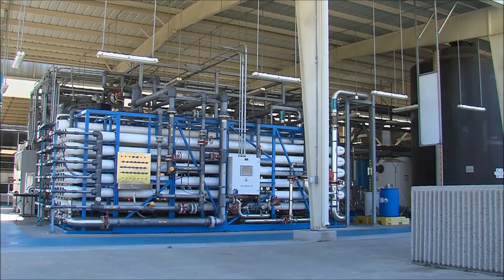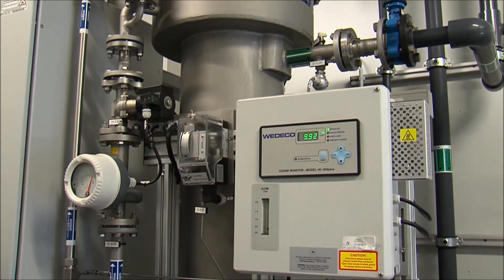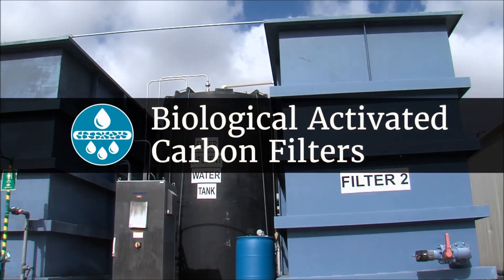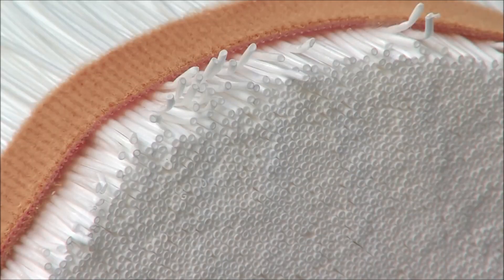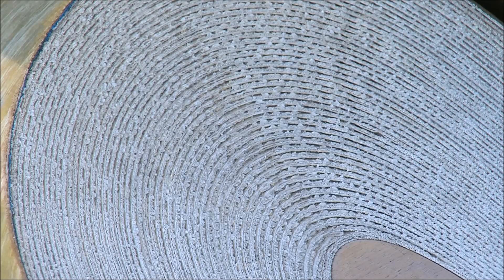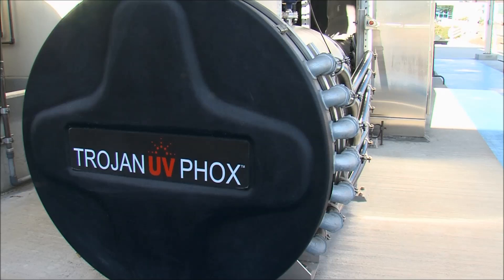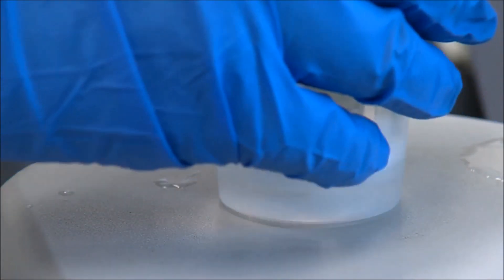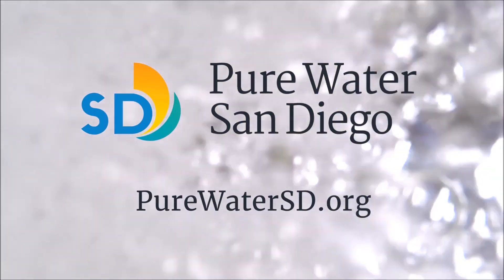San Diego's Pure Water Facility: How it Works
Learn how the power of proven technology cleans recycled water to produce safe, high-quality drinking water at the City of San Diego's demonstration Pure Water Facility. The process shown in this video will be used to provide nearly 1/2 of San Diego's water supply locally by 2035.

The description for this video has been updated in July 2021 with the latest information on the contribution of Pure Water to San Diego’s future water supply, which has changed from 1/3 to nearly 1/2.